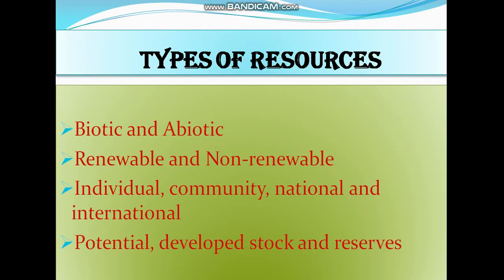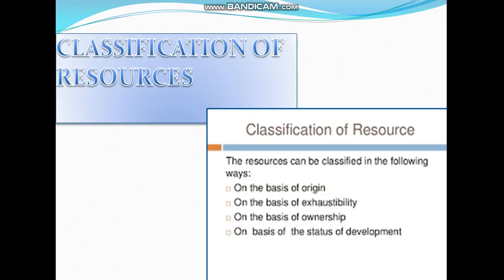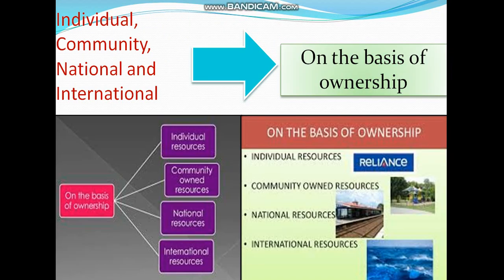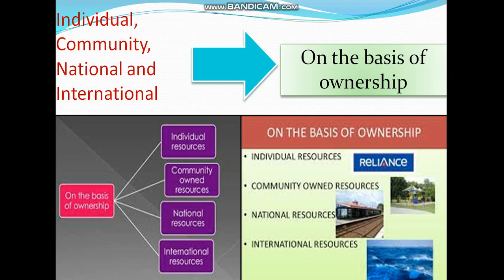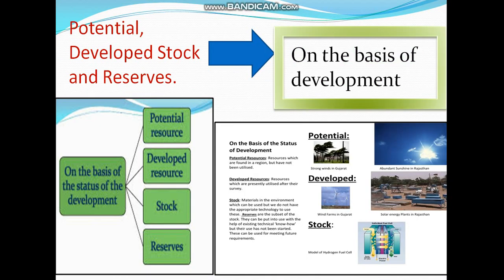Resources and Development CBSE class 10#ncert#educational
Geography grade 10
Complete explanation of the chapter Resources and Development cbse syllabus